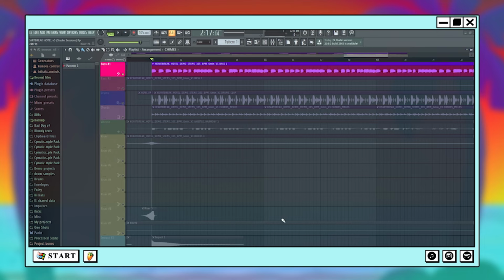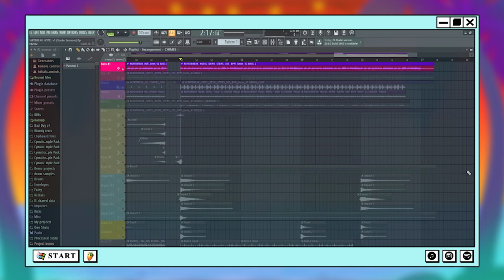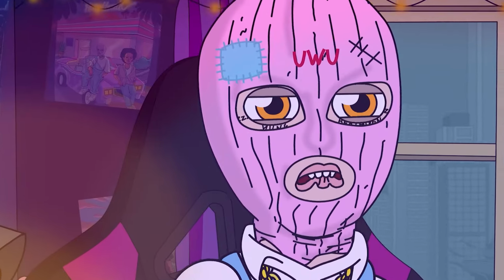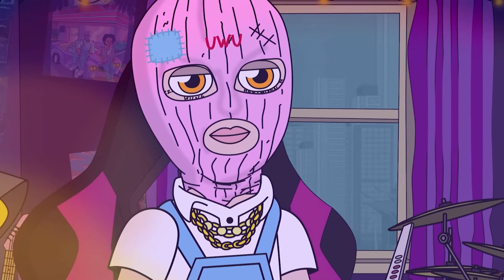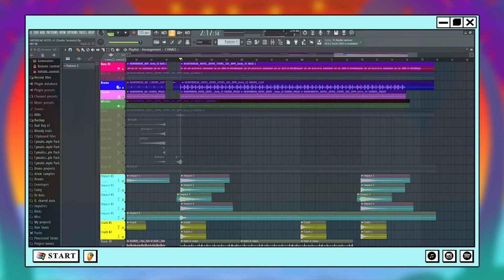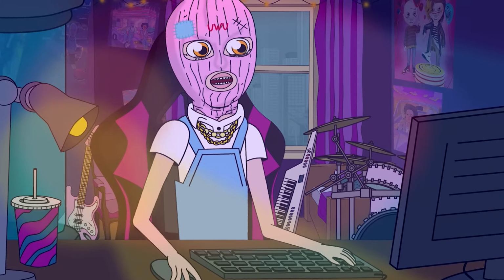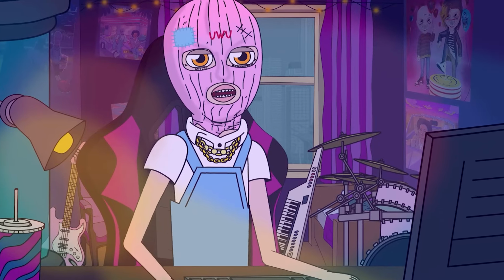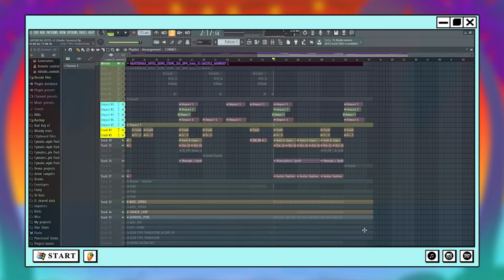Making a #1 Radio Hit With A TikTok Star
i teamed with a shy tiktok musician to create a summer pop banger! 🌞